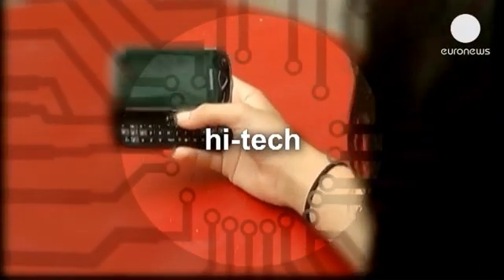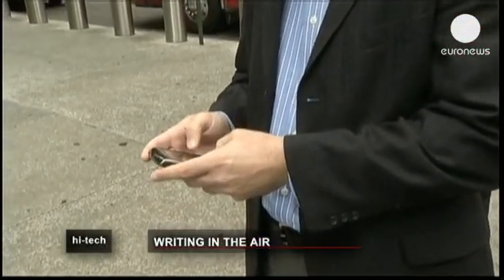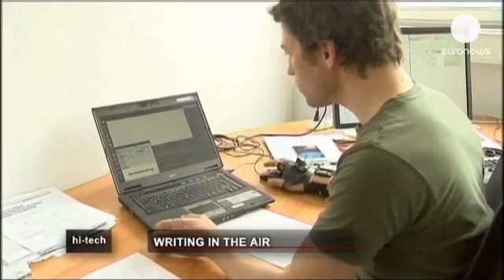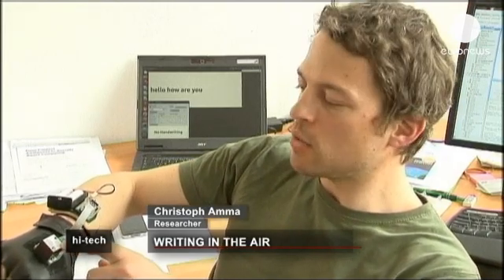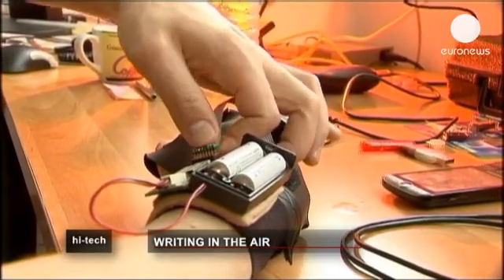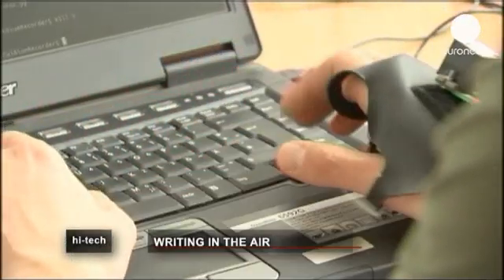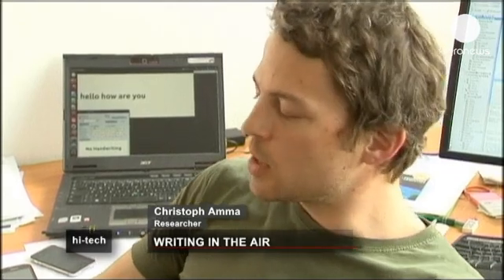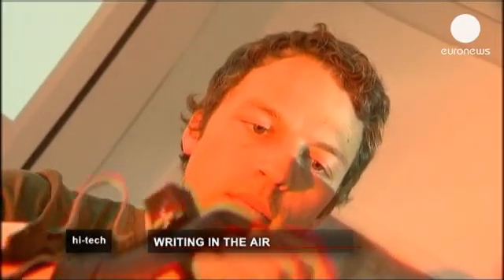Written on the wind - the future of texting? - hitech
Typing text messages on a mobile phone via the tiny soft keyboard is very cumbersome. How about simply writing your words in the air?

This idea drove the development of "airwriting" developed by computer scientists at the Karlsruhe Institute of Technology in  Germany. Sensors attached to a glove record hand movements, a computer system captures relevant signals and translates them into text, which can then create an email, text message, or any other type of mobile app.

"Our Airwriting glove fits on the back of the hand. It has motion sensors, accelerometers and angular rate sensors - technologies used in modern smartphones - and signals are just recorded and transmitted via Bluetooth, for example, in this case to a laptop,» says computer scientist Christoph Amma.

Once it has determined that letters are indeed being drawn, the computer then sets about identifying the individual letters. The program incorporates statistical models of the unique signal patterns for every letter in the alphabet, and can account for differences in individual writing styles.

"The inclusion of the motion signals in the glove is now technically relatively simple, but the main task for us has been to find a method on how to translate the signals into written letters," says Amma.

The system can recognize complete sentences written in capital letters and presently has a vocabulary of 8000 words. Developers claim the system has an error rate of 11%.